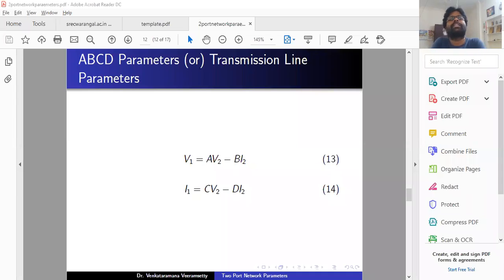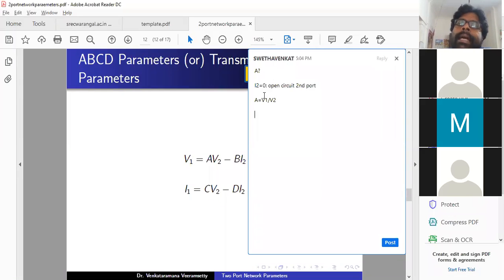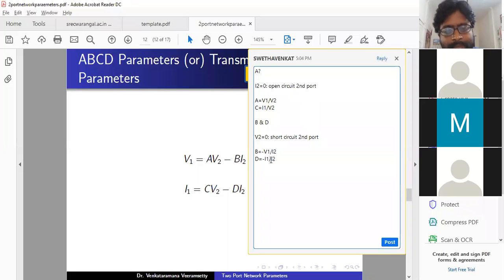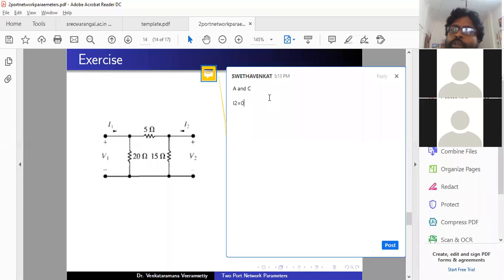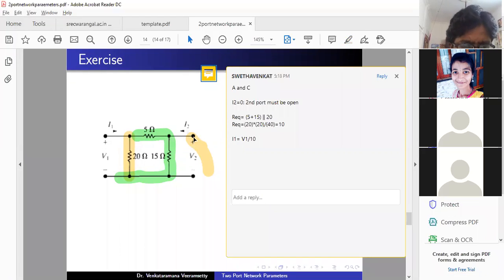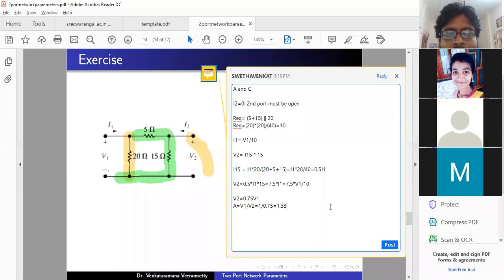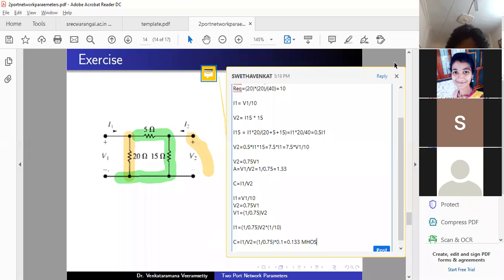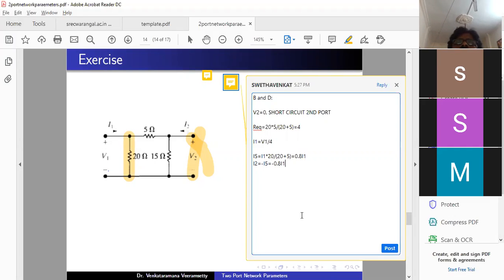Electrical Circuit Analysis - Two Port Network Parameters - ABCD parameters